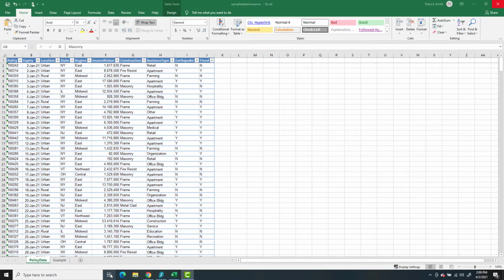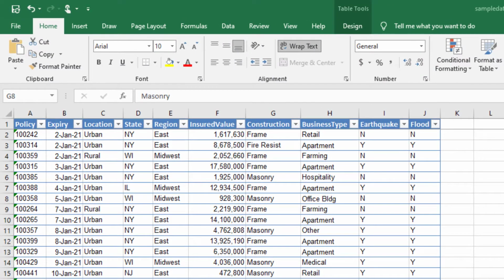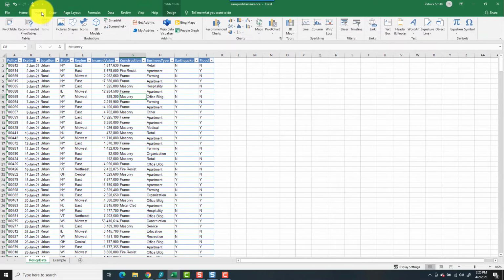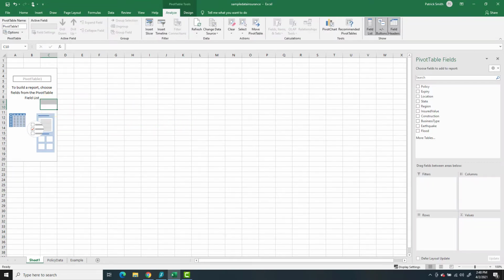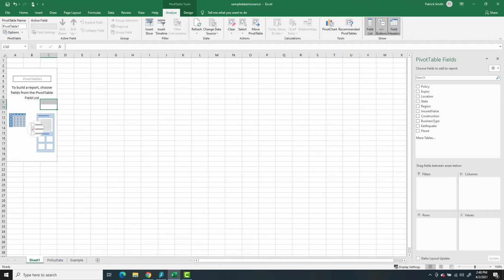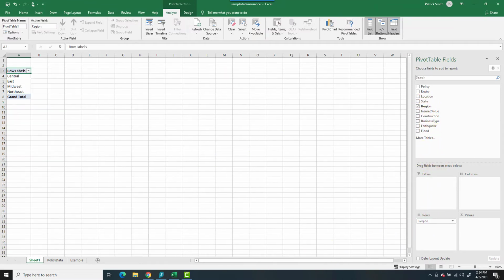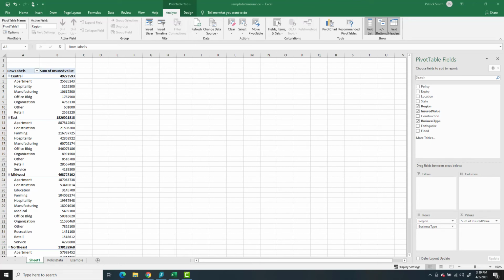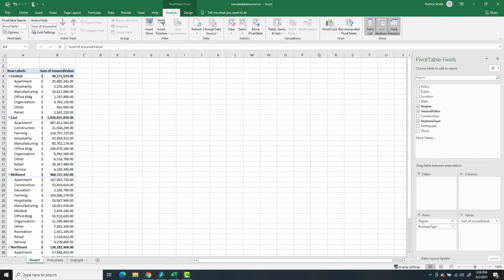Excel 2019: Creating a Pivot Table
A quick overview on creating a Pivot Table.  More videos to come!
Thank you to Contextures for the sample pivot table data.